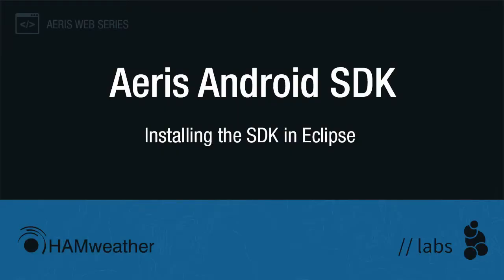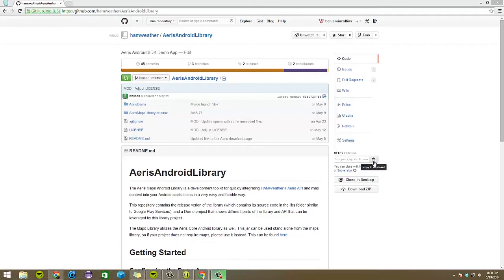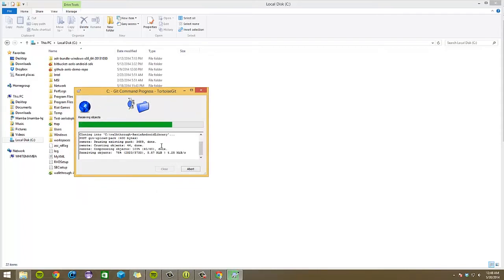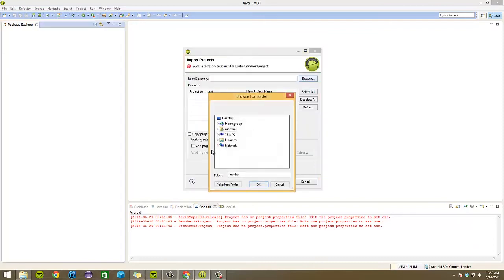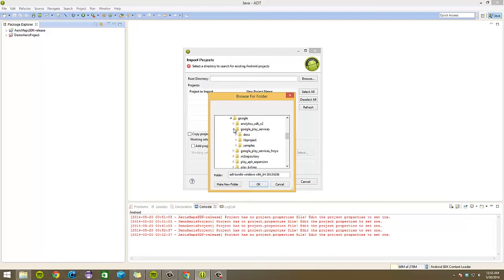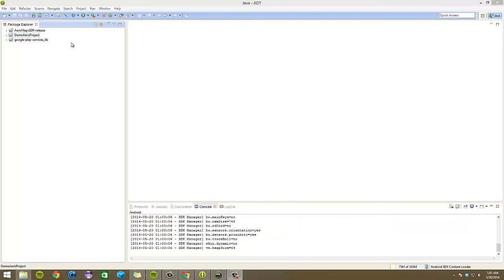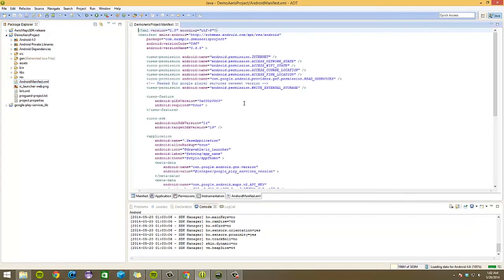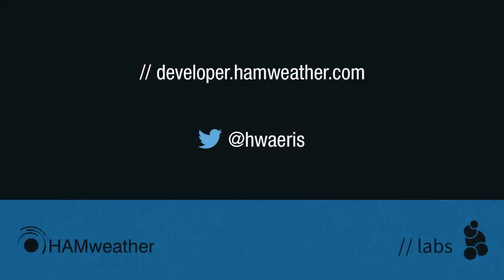How To Install The Aeris Android Weather SDK in Eclipse In 5 Minutes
The Aeris Android Weather SDK includes a AerisMap library which provides the ability to add a fully functional interactive weather map into your application, including map overlays (e.g., radar, satellite) and point data (e.g., observations, storm reports).